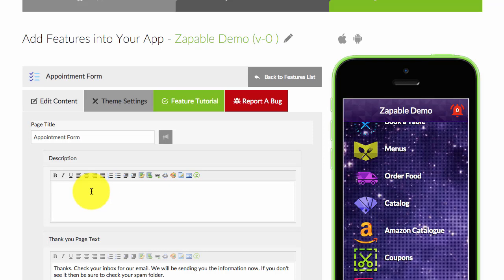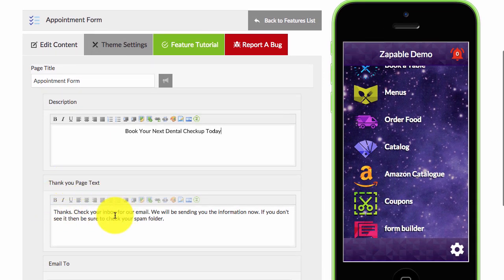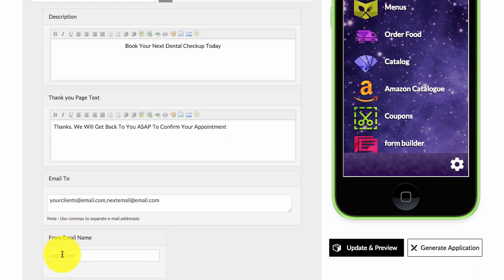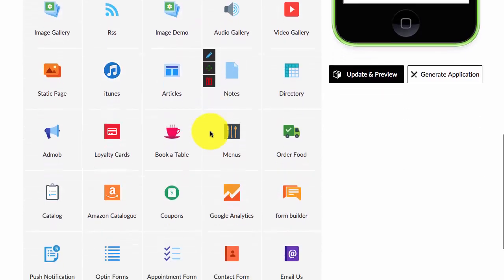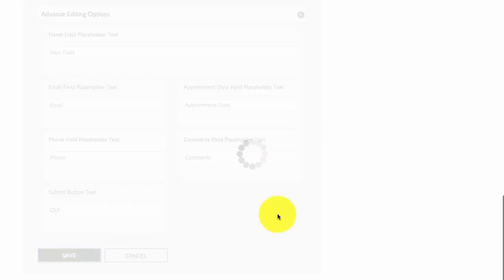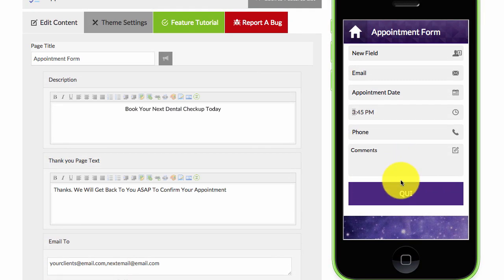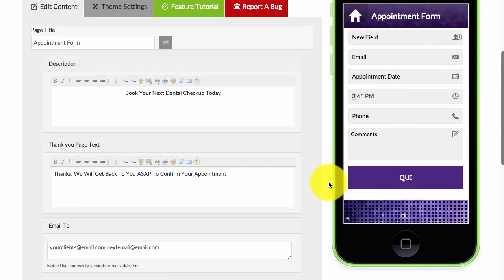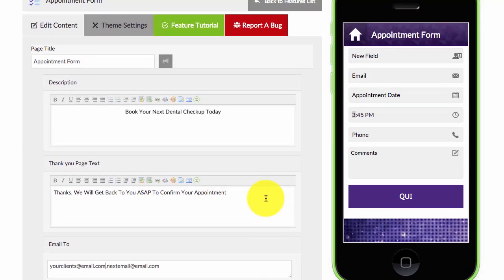Zapable Appointment Feature